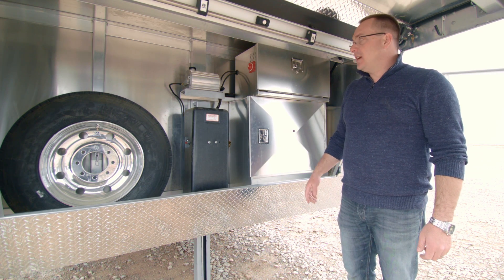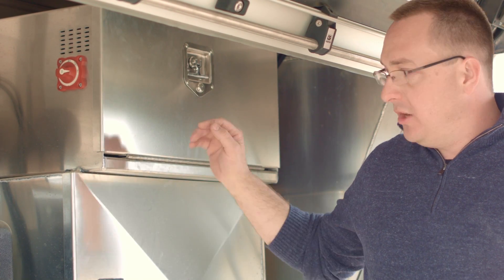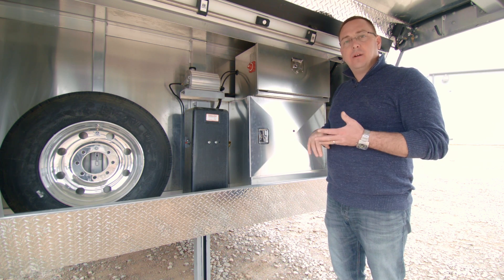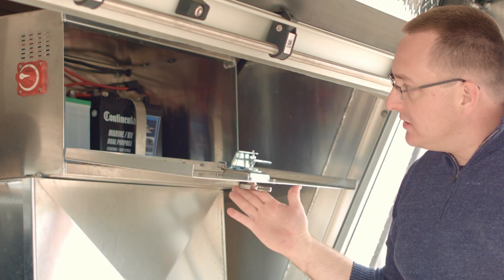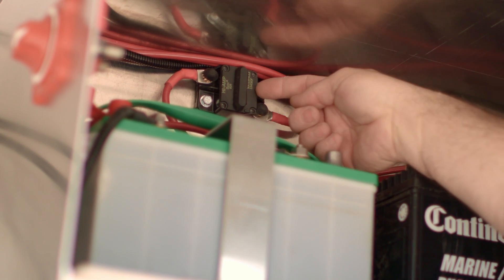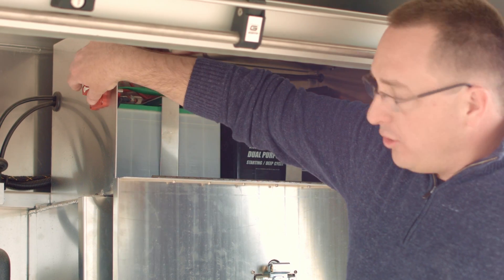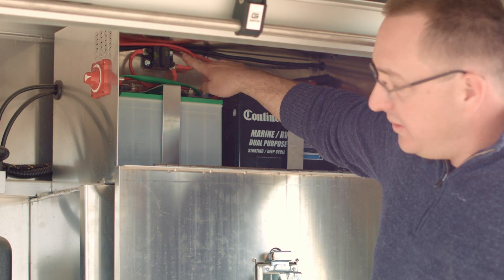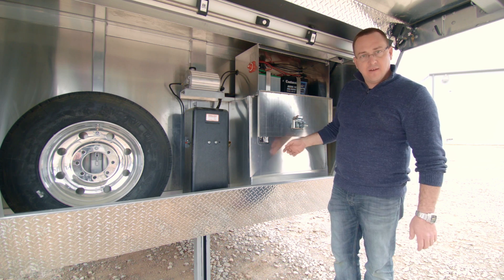Turning on the batteries and checking the circuit breaker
At Outback Customs our goal is to build the finest quality custom interior money can buy.

We are located in Oklahoma City and work hard at constructing interiors that maximize functionality while also being aesthetically pleasing. We currently design and build interiors for horse trailers, motor sport trailers, stock trailers, tailgate trailers, motor coaches, and transport trailers.

We offer a 1 year full coverage and 2 year workmanship warranty on every interior we sell and look forward to building yours and making you part of the Outback family.